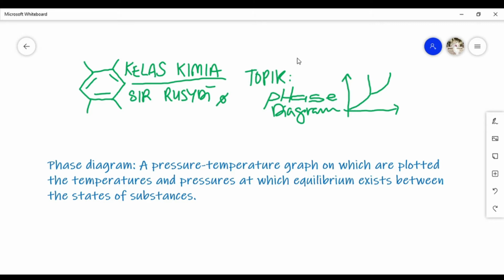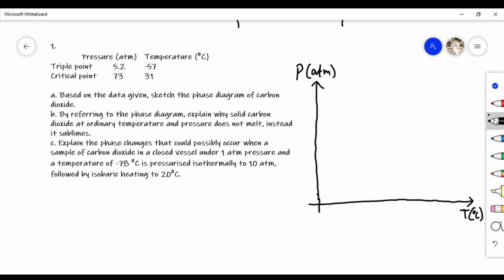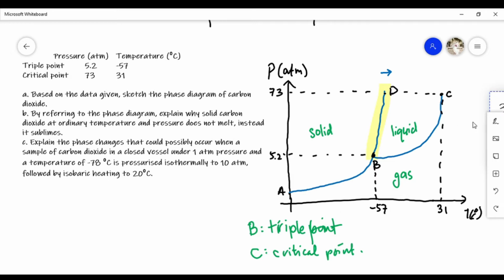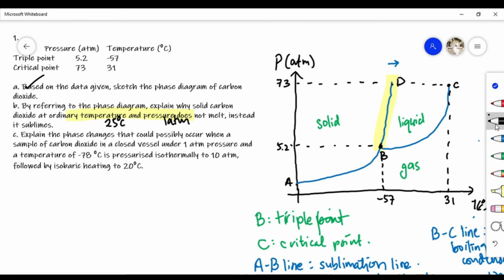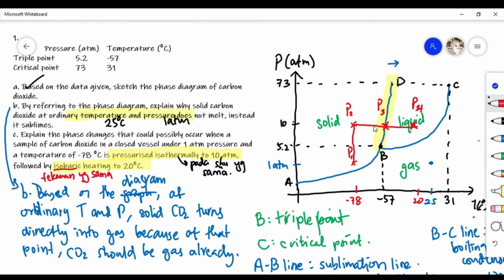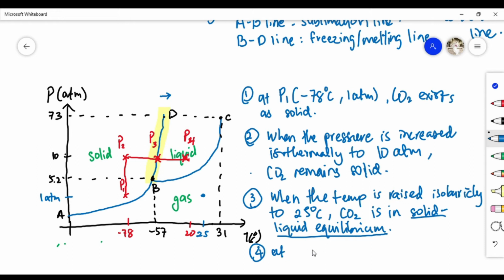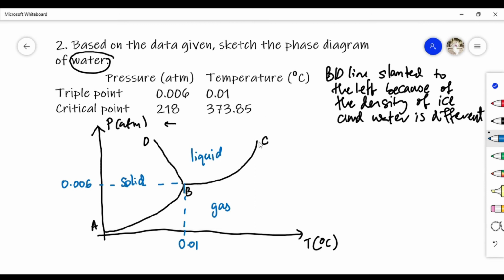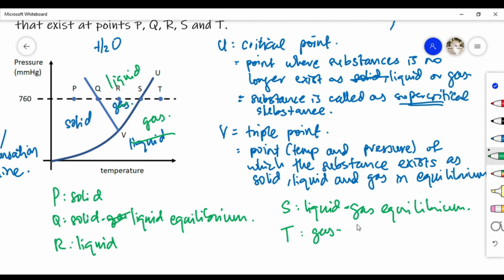Tutorial 5.4: Phase Diagram | KKSR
Nak tahu apa dia Phase Diagram, tonton video ini. Tapi sebelum tu jawab dulu soalan tutorial yang diberikan.